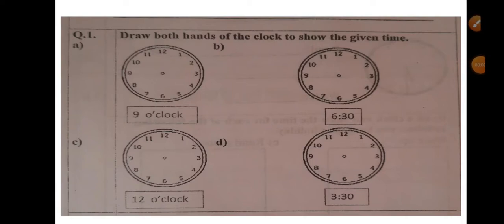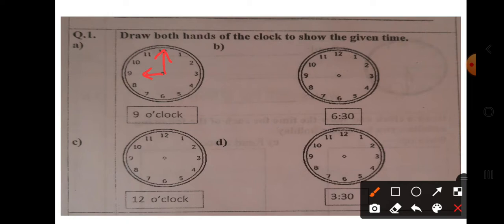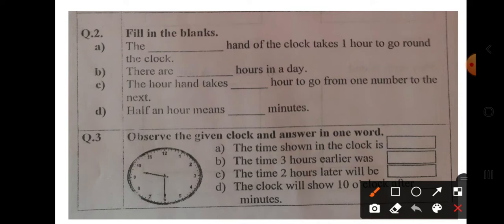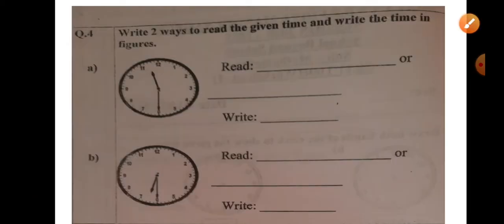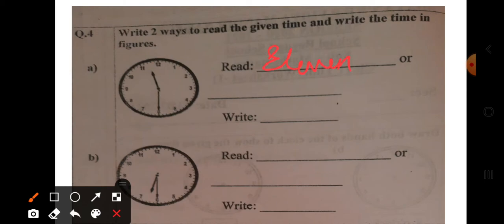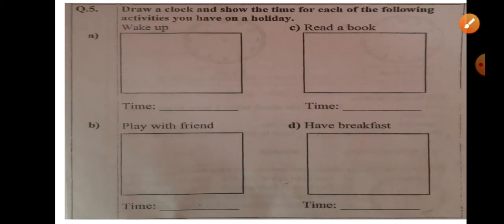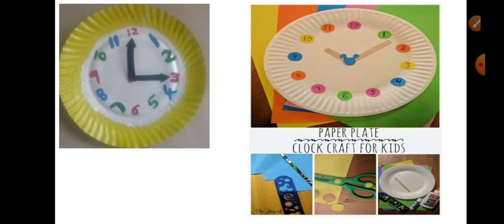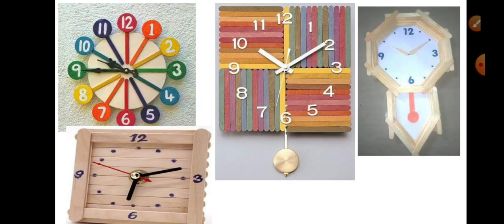time worksheet 1